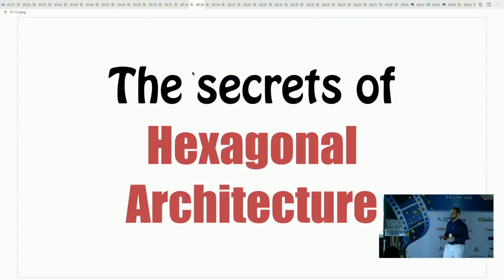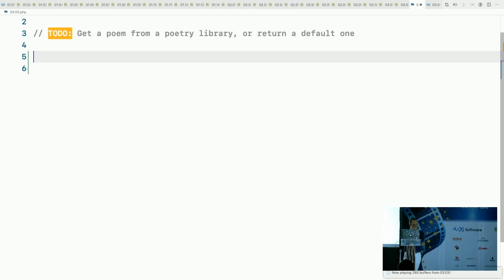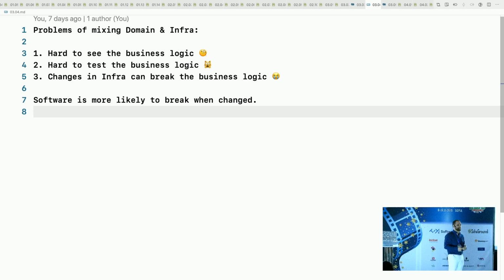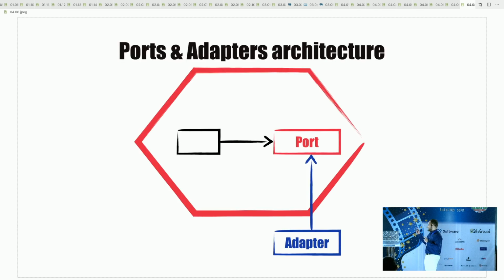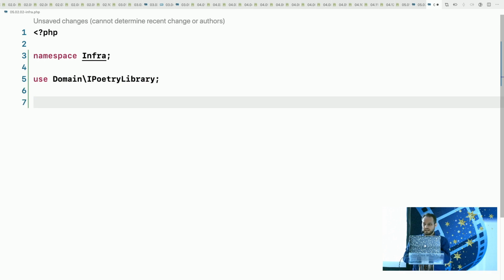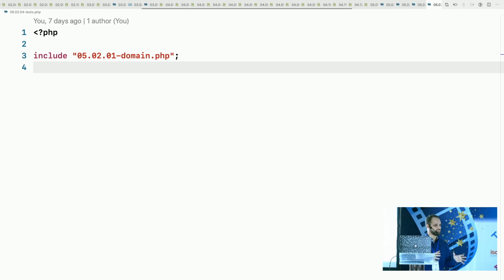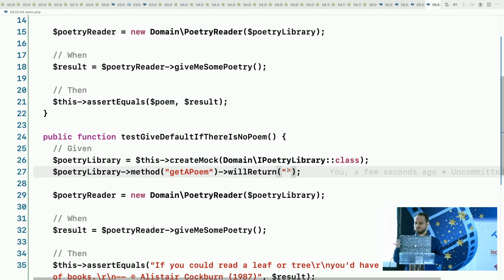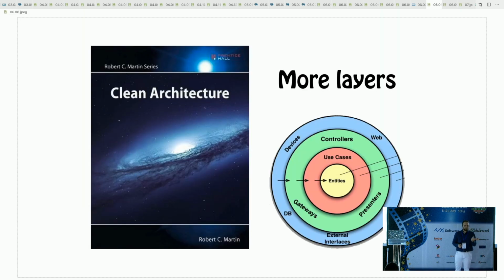The Secrets of Hexagonal Architecture - Nicolas Carlo - Bulgaria PHP Conference 2019